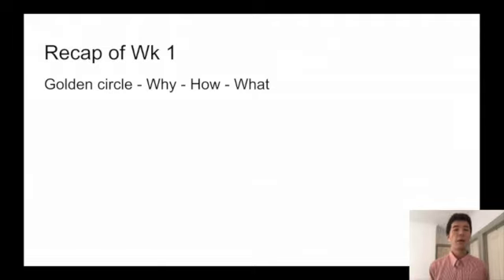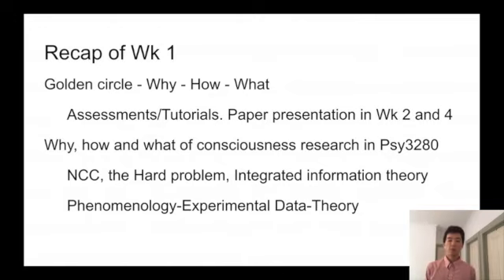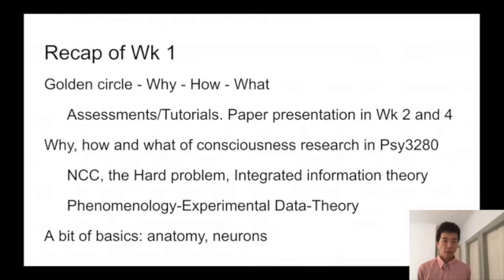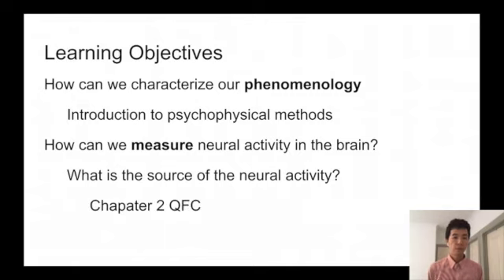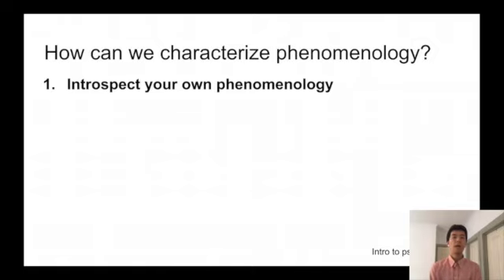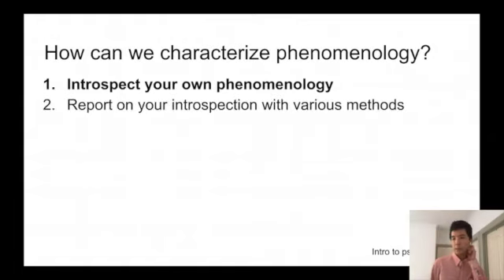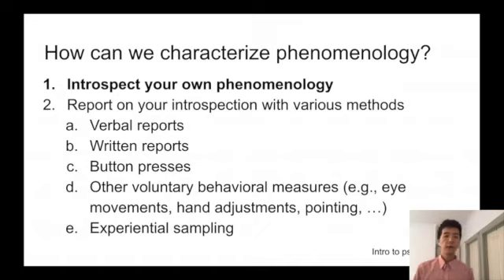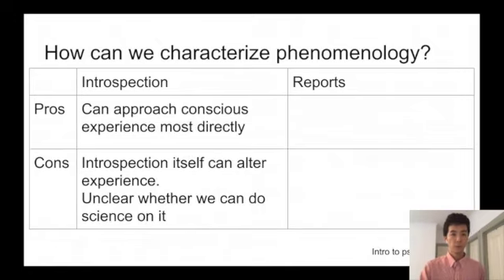How can we characterize our conscious experience?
Week 2-1 The neural basis of consciousness:

(Shorter version)
12-week lecture series on "the neural basis of consciousness" by Prof Nao Tsuchiya.

Contents:
1) How can we characterize our phenomenology
- Introduction to psychophysical methods
2) How can we measure neural activity in the brain?
- What is the source of the neural activity?